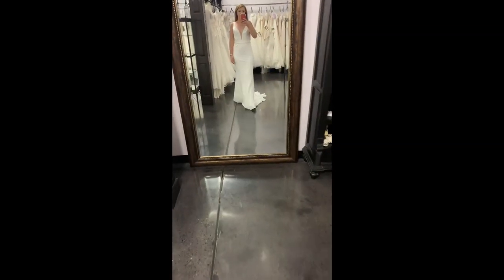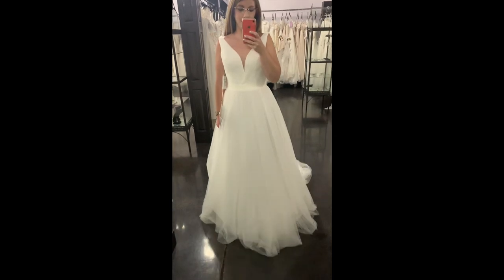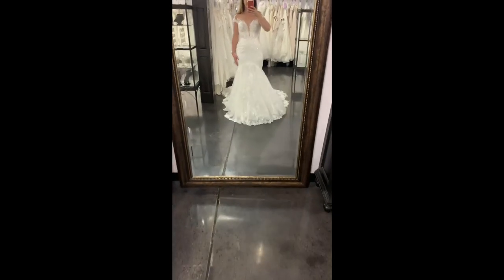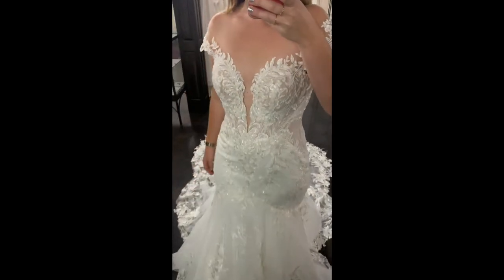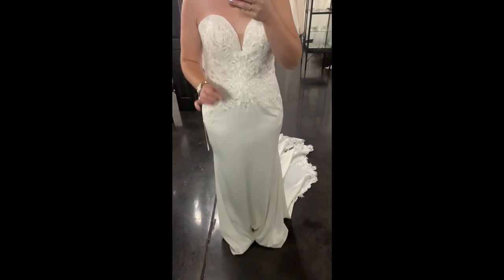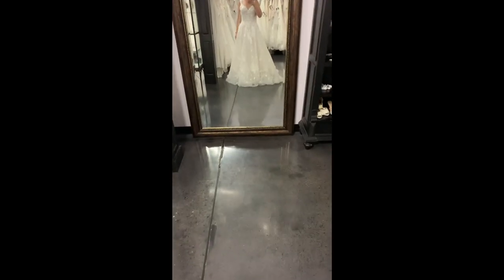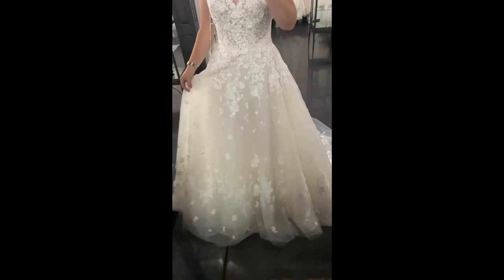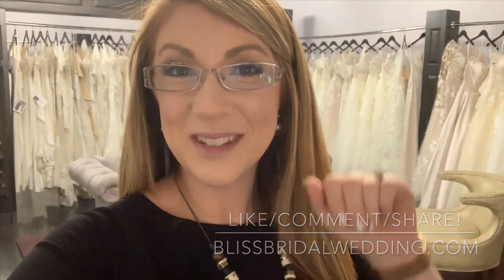Bridal Try-on: 8.27.19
Join Bliss Bridal each and every Tuesday as we try on new dresses and share everything from classic ball gowns to sleek sheaths and everything in between!

Featured gowns:
Eddy K Sheath Dress with attached belt: SEK1182
Stella York Tulle Ball Gown: 6964
Martina Liana off shoulder fit and flare: ML1104
Essense of Australia strapless sheath: D2597
Essense of Australia 3D Floral Ball gown: D2684